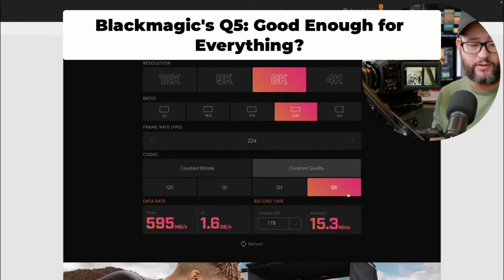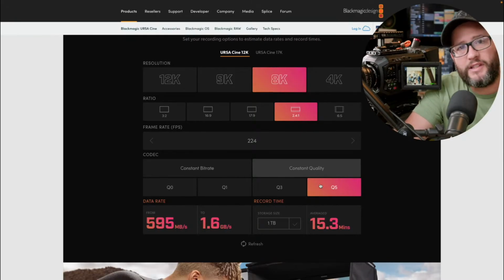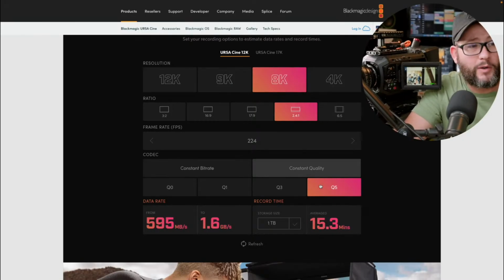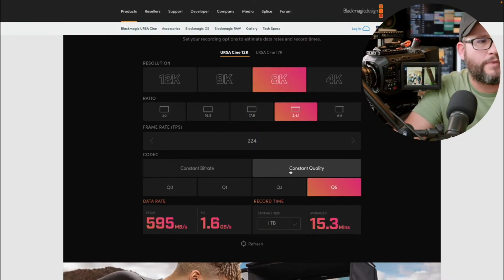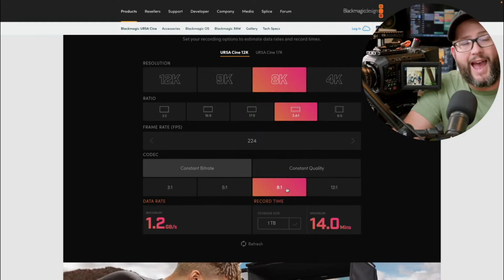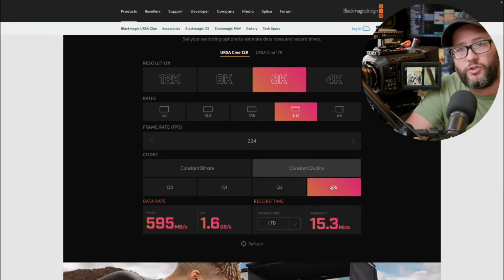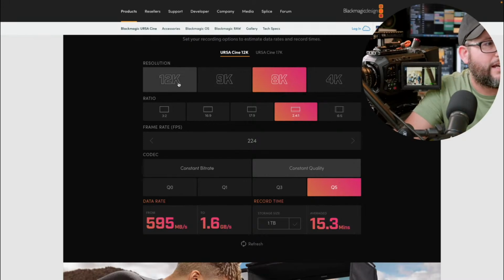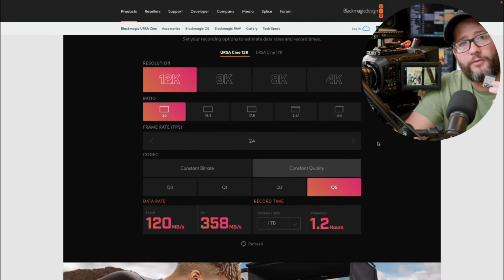Unlock 12K Video: Blackmagic Camera Card & Compression Secrets!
Unlock the full potential of Blackmagic cameras. Discover why Q5 compression is sufficient for all your projects, from feature films to everyday shoots. Learn about data rates and recording times for 12K footage.